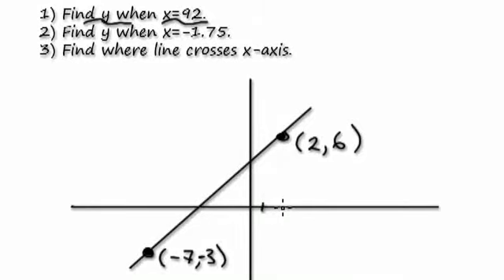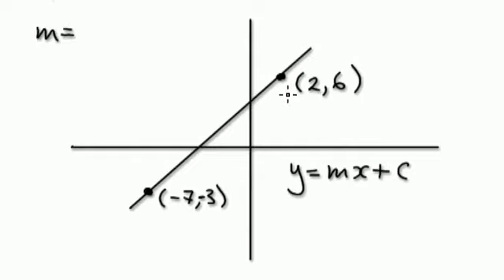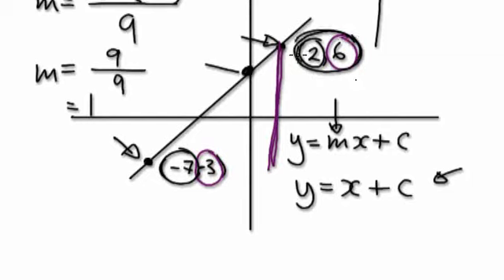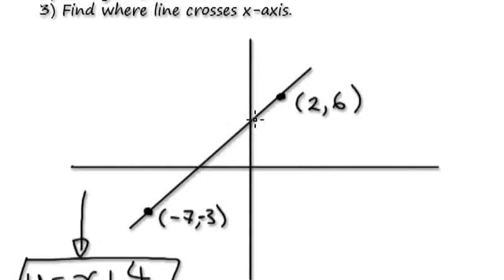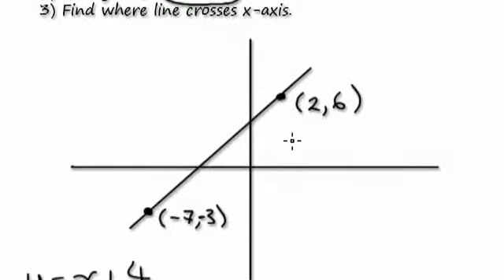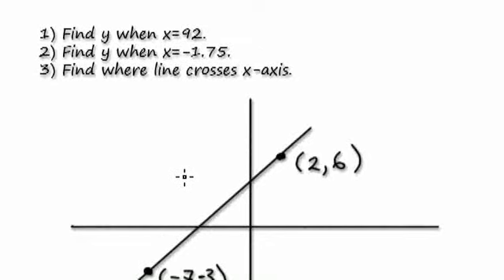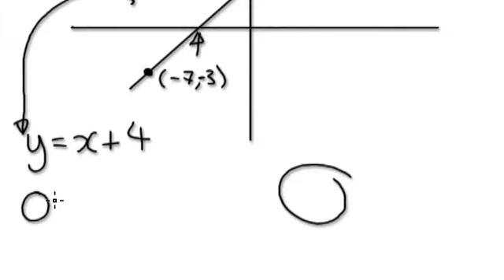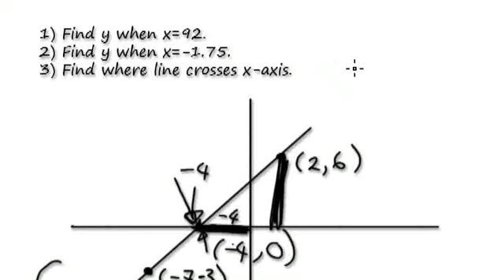Video 565 - Graphs - Extrapolate from equation - Example